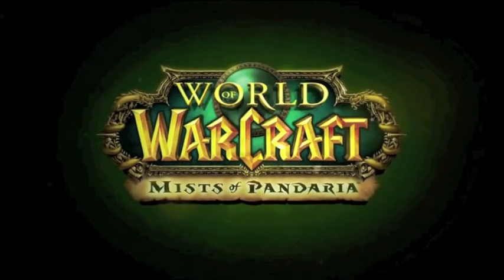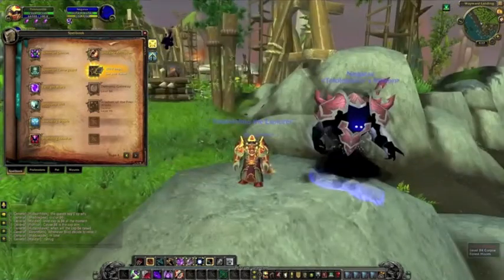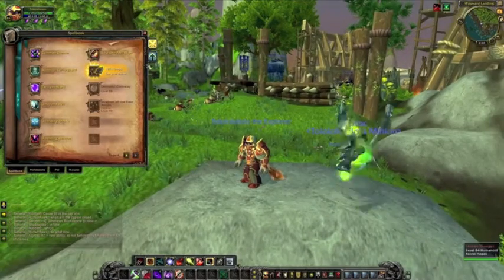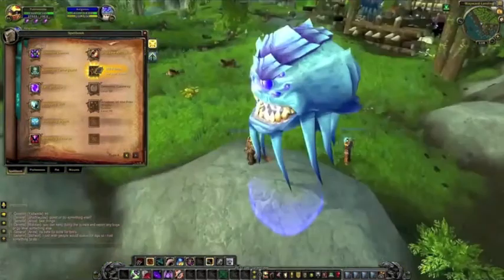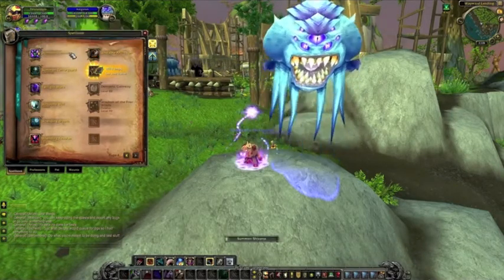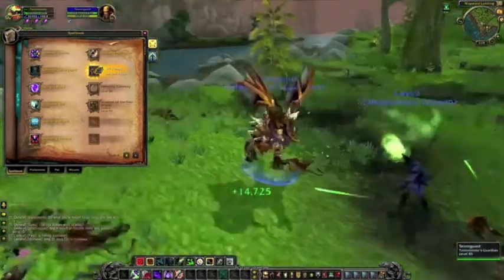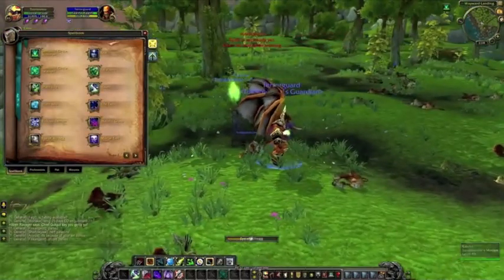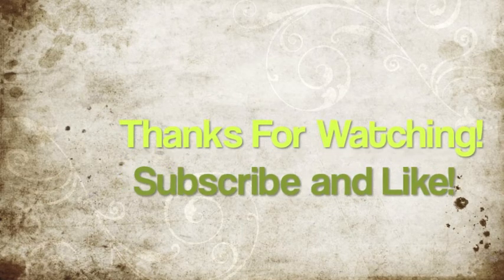WoW Mists of Pandaria New Warlock Pets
These are some of the new Warlock pets in WoW Mists of Pandaria... Enjoy!